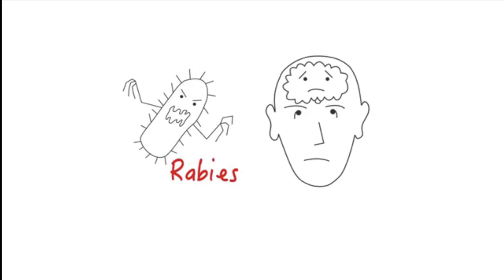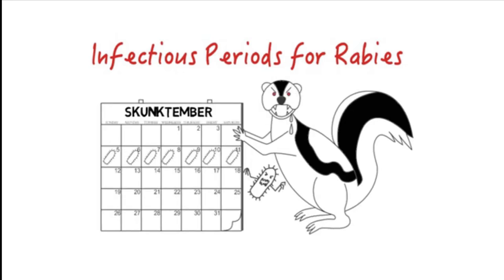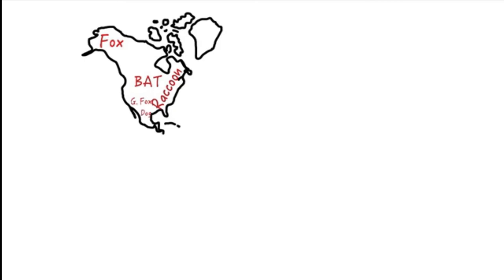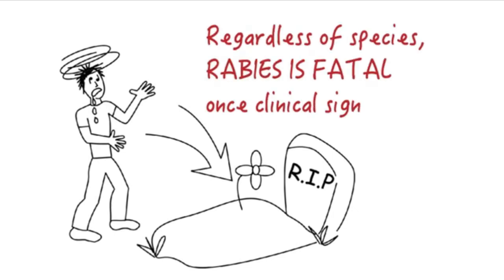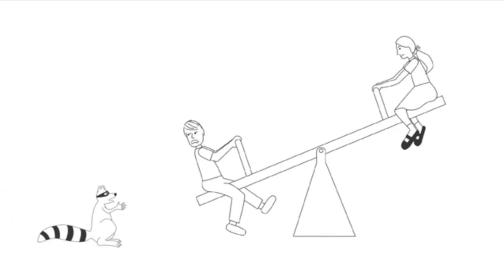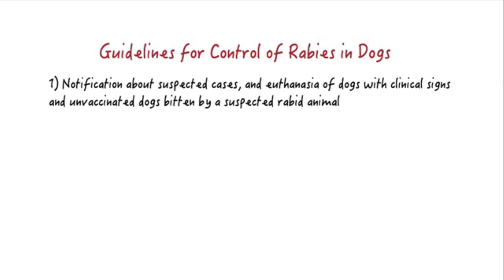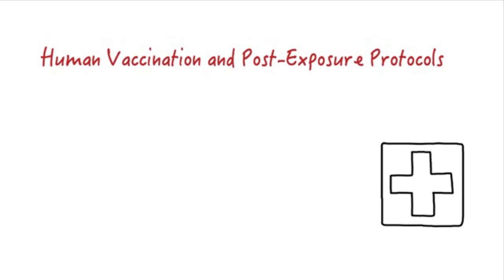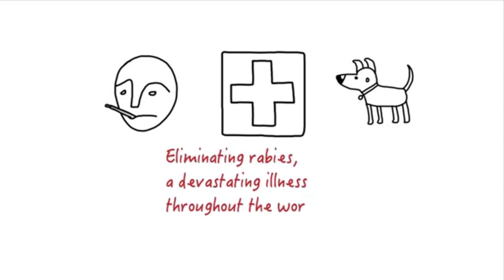Rabies (updated, 2021)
Presented by VetMedAcademy.org and MSD Veterinary Manual. Based in part upon the MSD Veterinary Manual monograph on rabies by Dr. Charles Rupprecht, who also reviewed the video narrative, this video introduces you the etiopathogenesis and clinical signs of rabies, a viral disease of mammals.  Topics discussed includekey vector species, diagnosis and vaccination regimens. For more information on this topic and additional learning materials, please register with VetMedAcademy